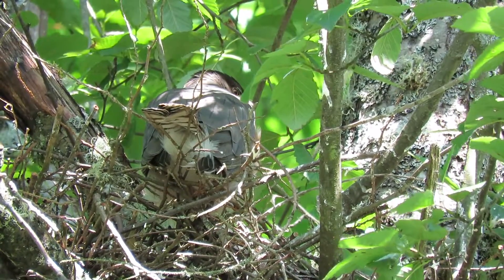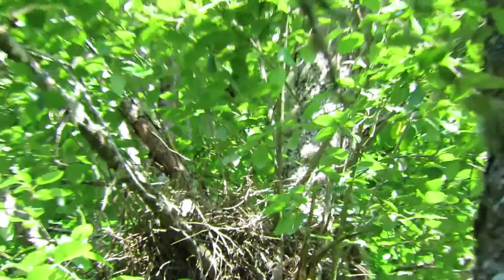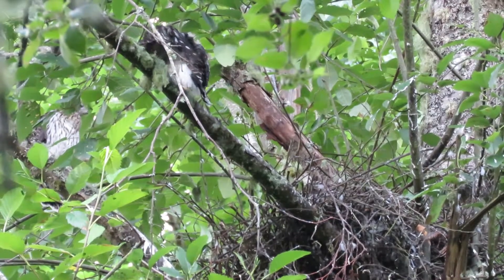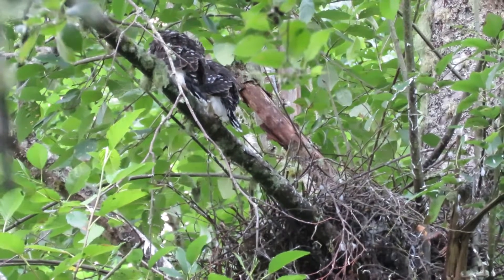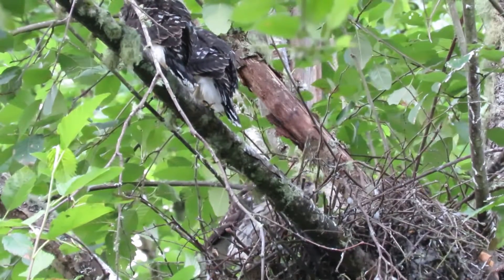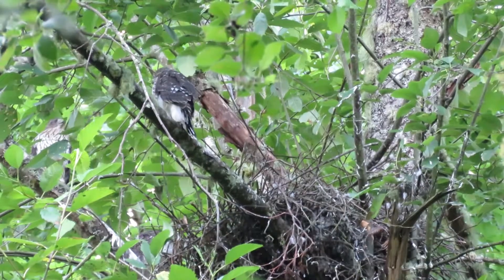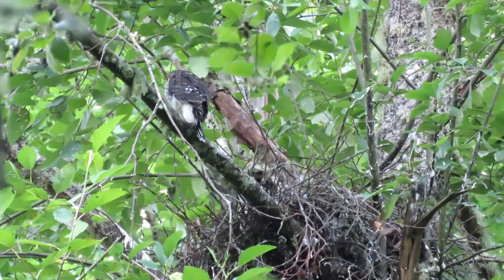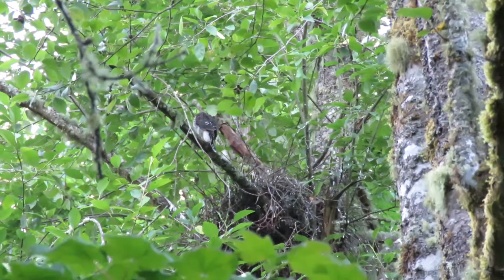2017 New Cooper's Hawk Nest @ 24810 148 Ave SE Kent Wa 2918-103